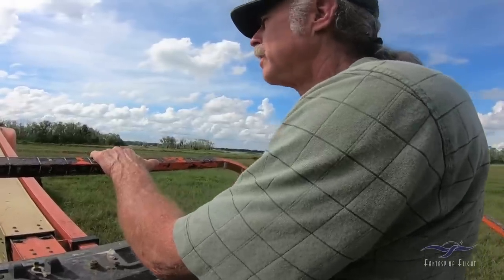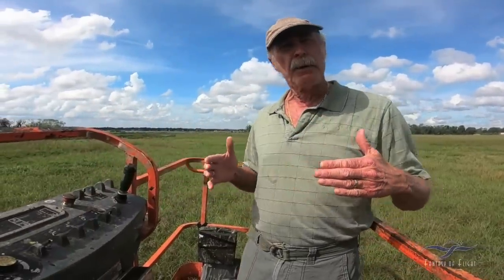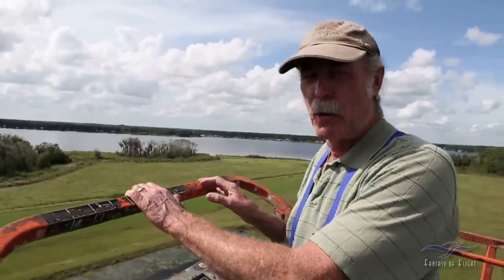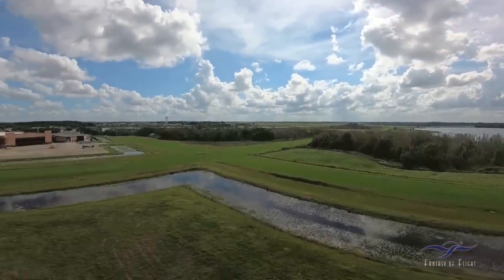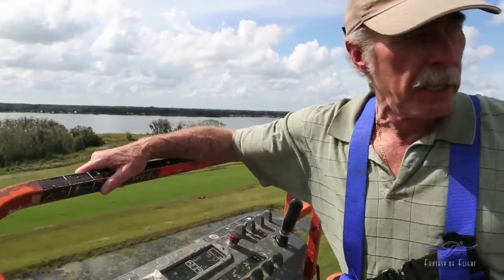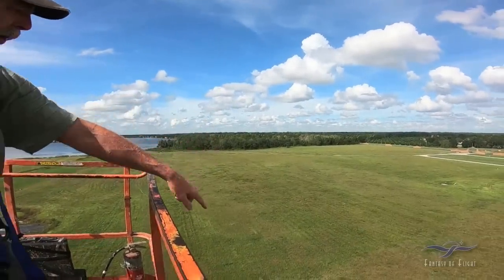Fantasy of Flight ACT III Preview - View from the Control Tower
Jump on board a Telescopic Boom Lift with Kermit Weeks, as he takes us 80 feet above his Fantasy of Flight property to give everyone a birds eye view of his land, and explain in detail what he envisions to develop there for ACT III. It's a grand plan, and something we think you'll be excited to hear about!

Kermit Weeks